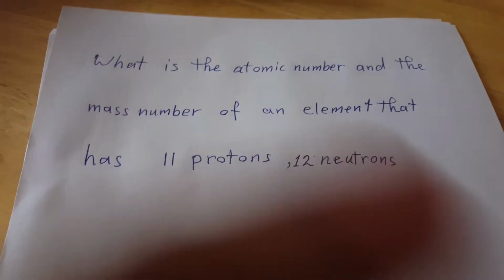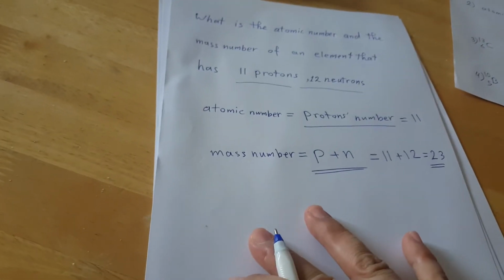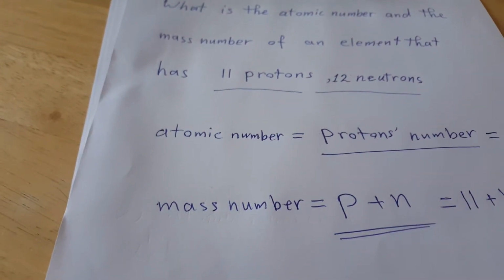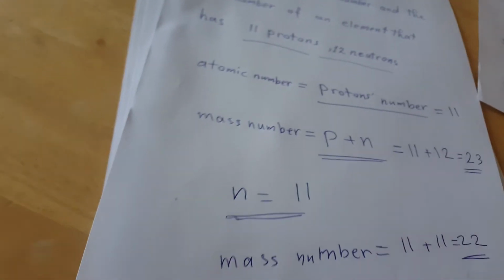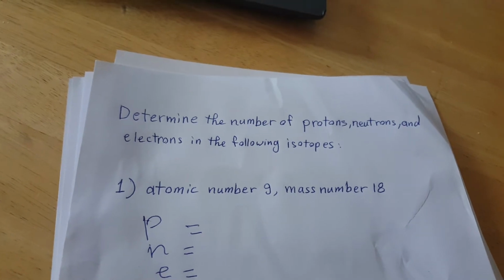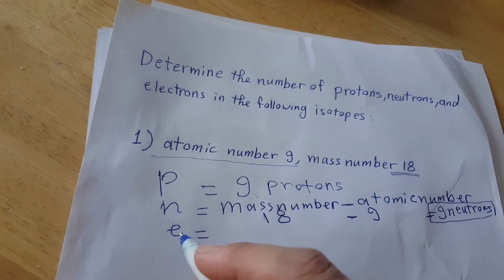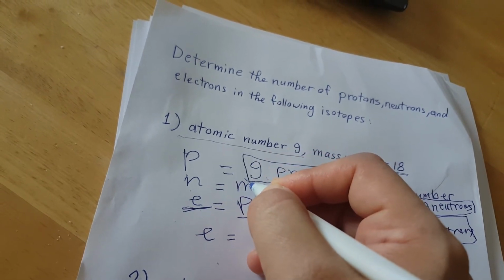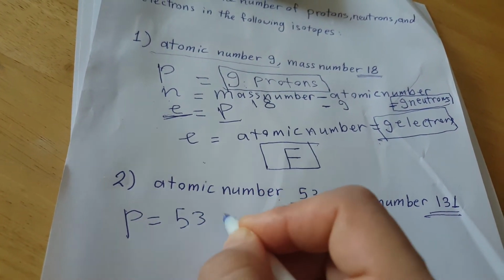Problems about atomic number and mass number T. Safa